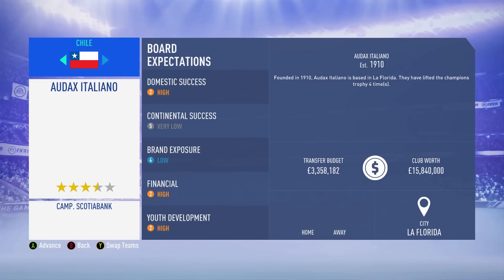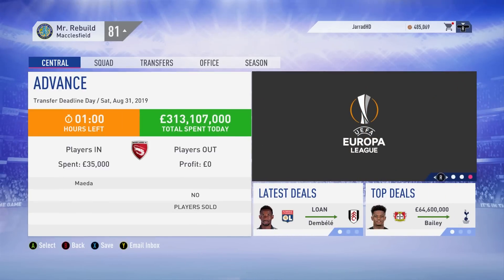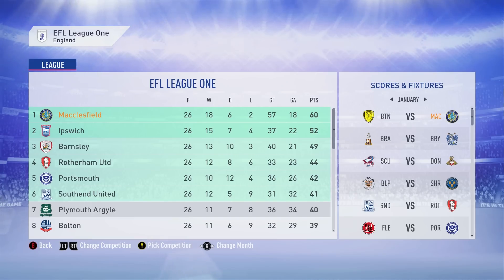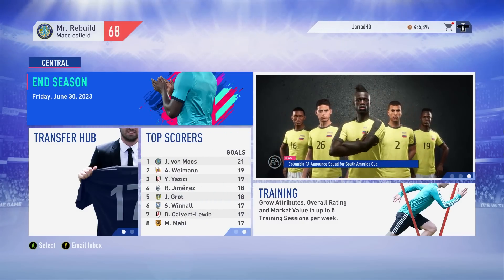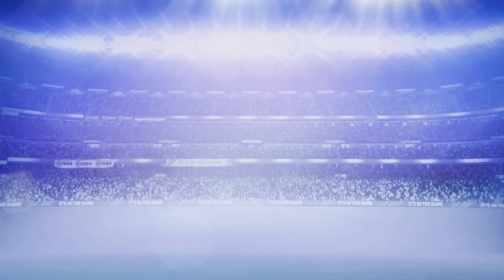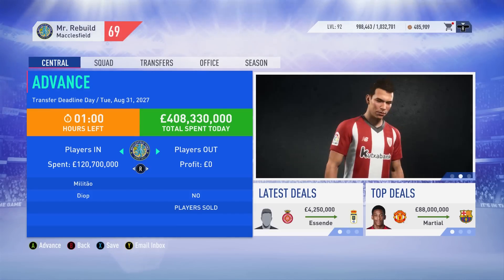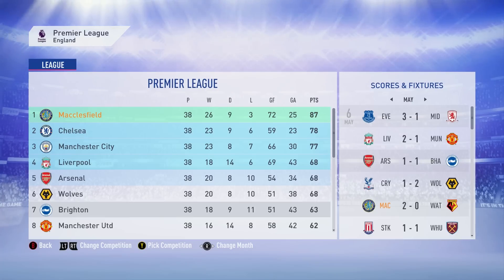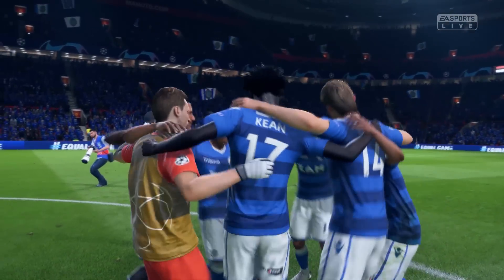REBUILDING MACCLESFIELD TOWN!!! FIFA 19 Career Mode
Welcome to another episode in the FIFA 19 Career Mode Rebuilding challenge series! The whole objective of this rebuilding challenge is to see how many seasons it takes through simulation and transfer business to qualify for a Champions League final, it'll then be up to us to put our skills to the test and see if we can complete the job! For today's instalment of the series we are going to be rebuilding Macclesfield Town!